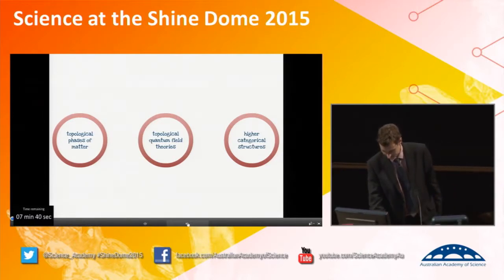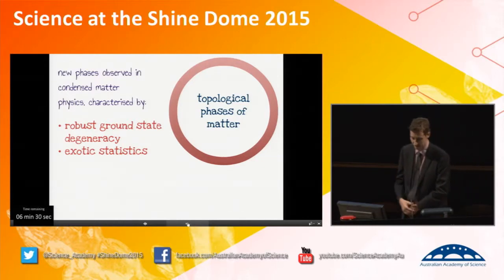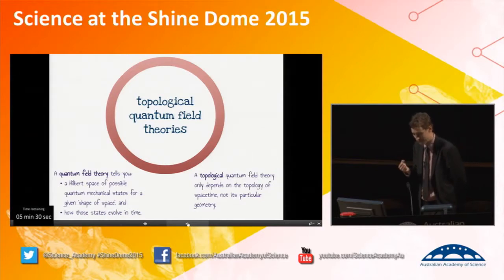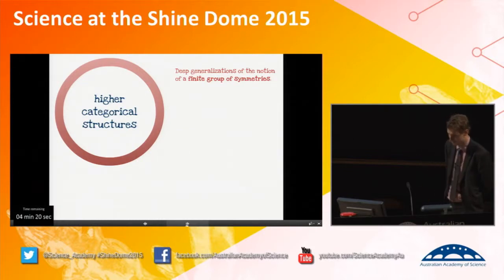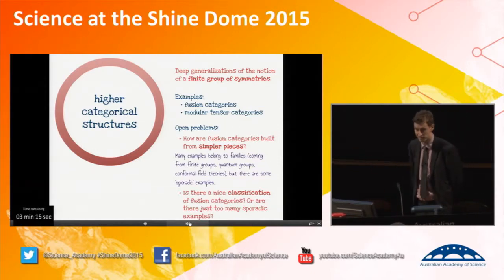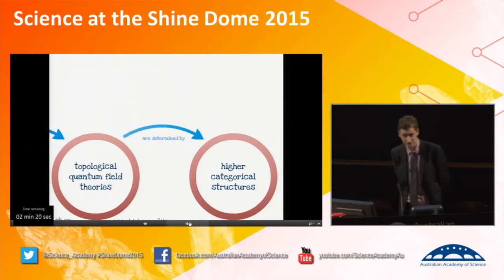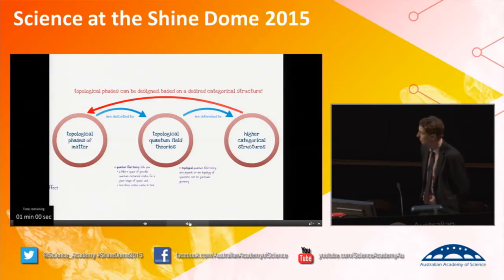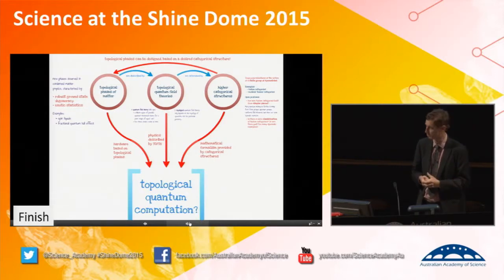Topological phases and higher categorical structures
Christopher Heyde medal award presentation, Scott Morrison 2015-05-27.